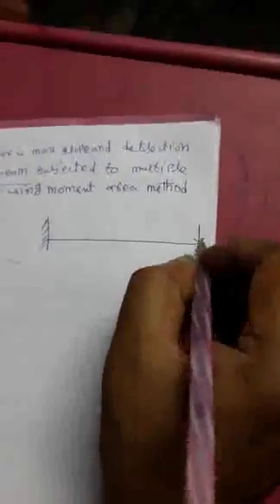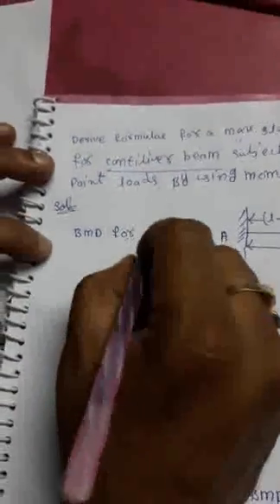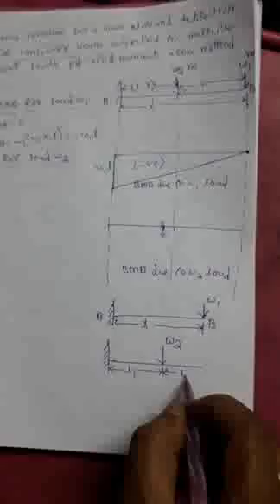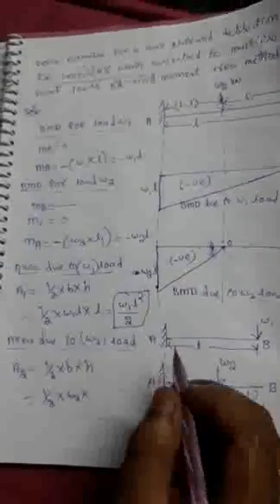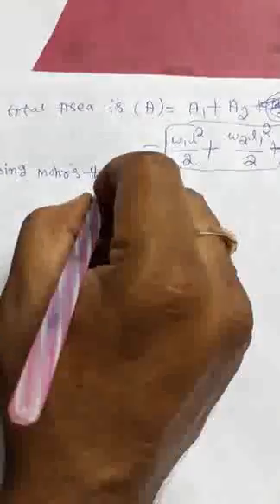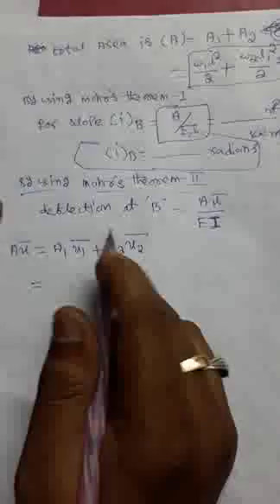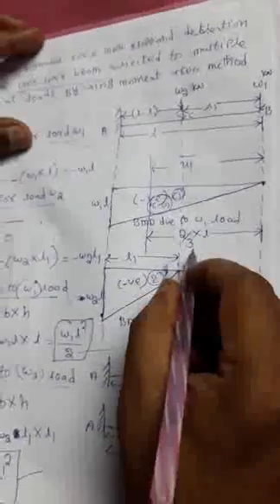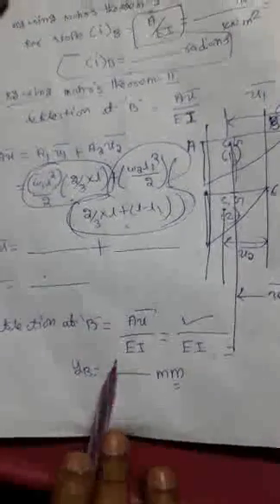Derivation to find max slope and deflection for cantilever beam subjected to multiple point loads